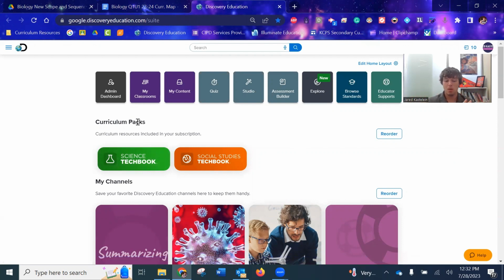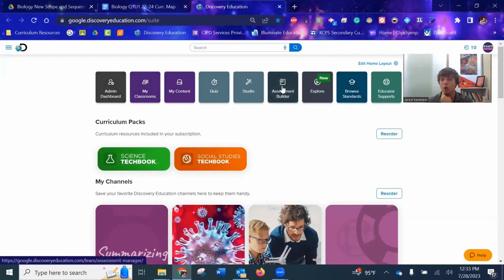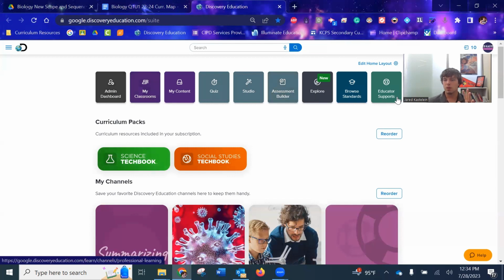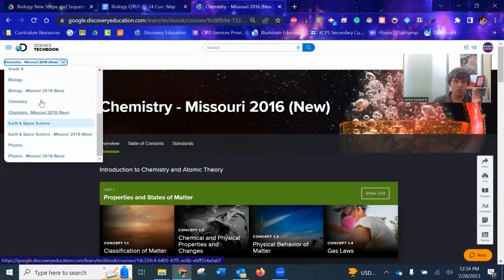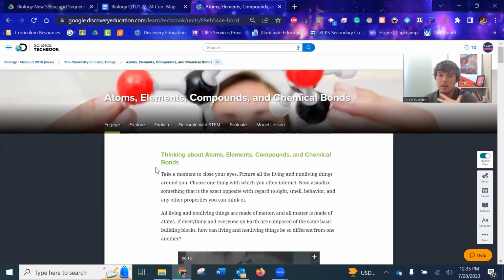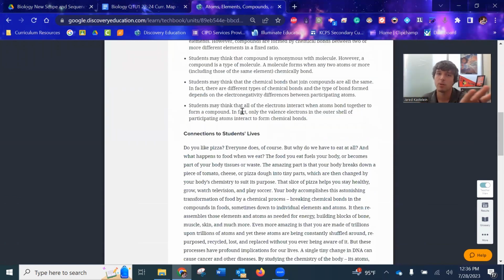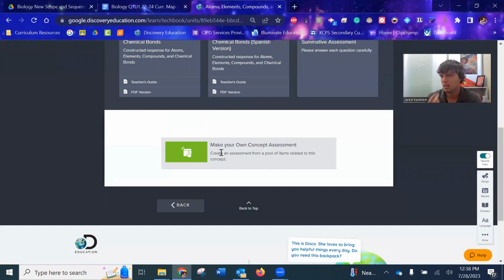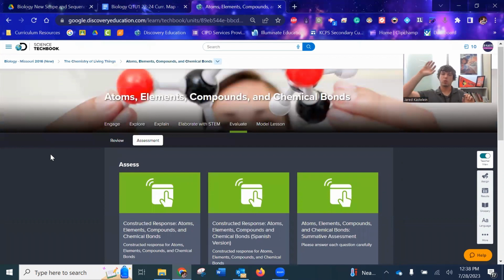11th Grade Discovery Ed Overview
Video 3 of 5 of the 11th-grade curriculum and resources. This third video will walk through the main resource Discovery Ed, what is on there, and how I envision you using it in your planning.